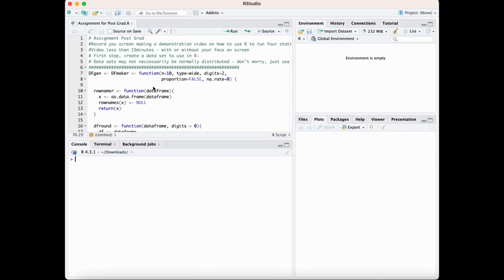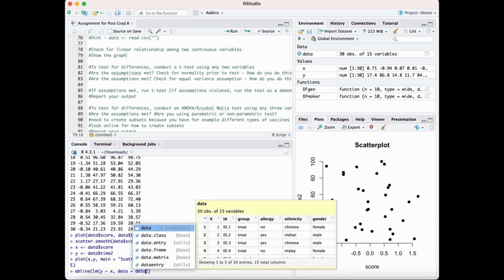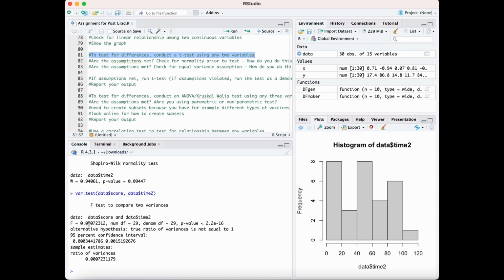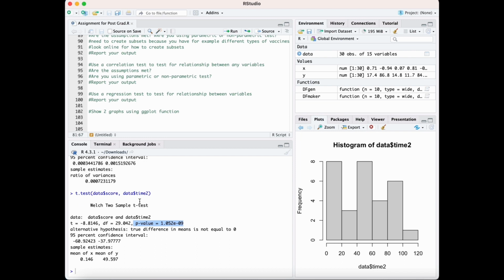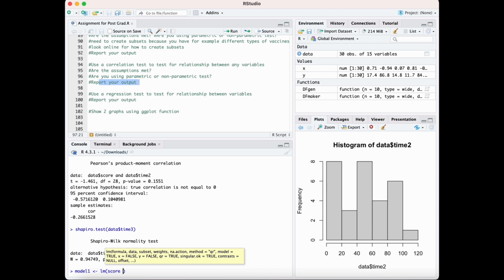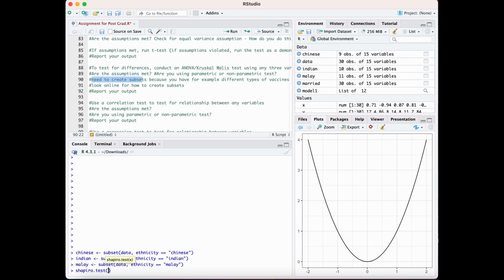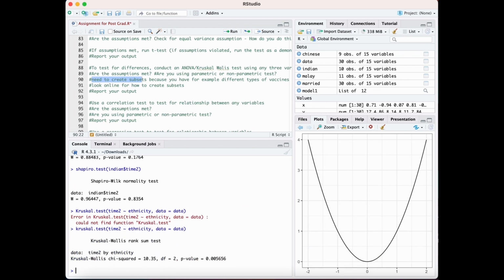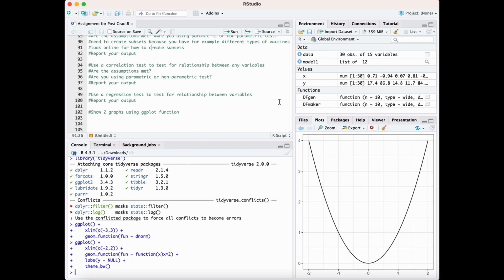1 September 2023